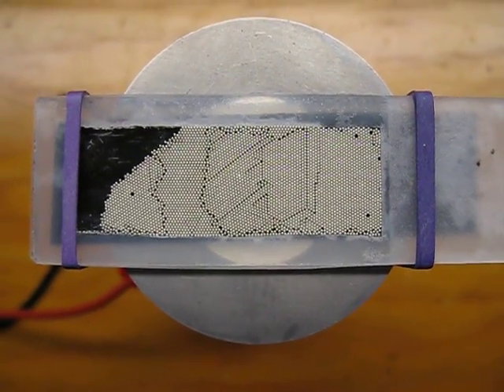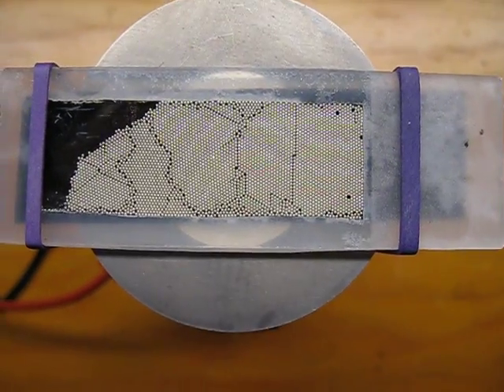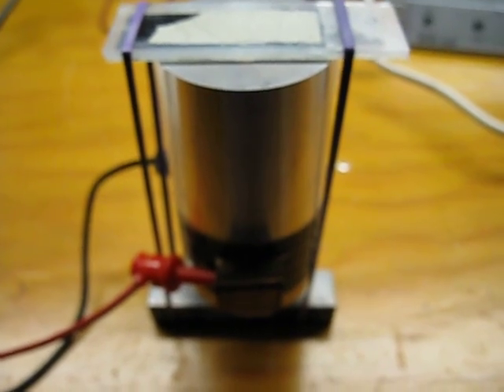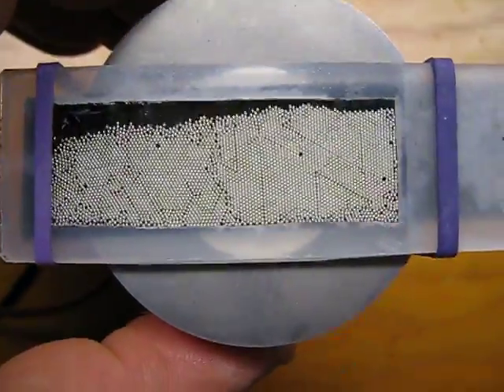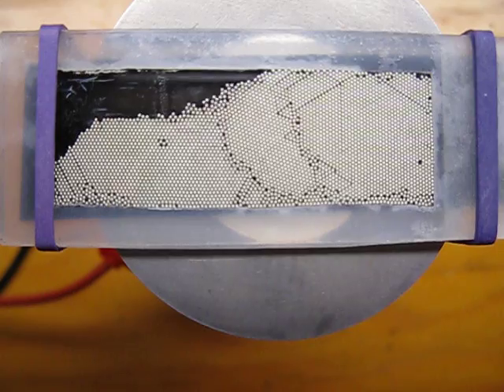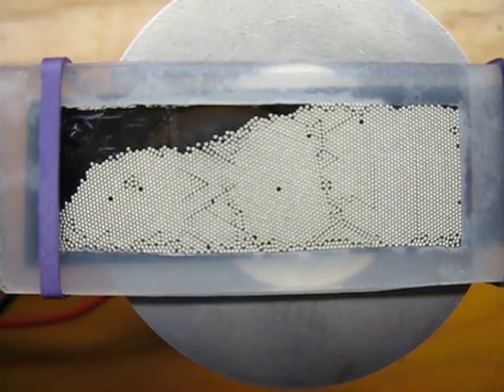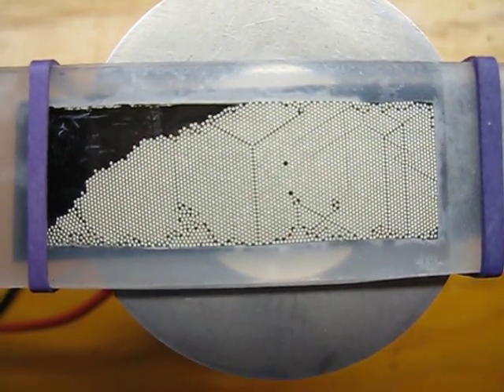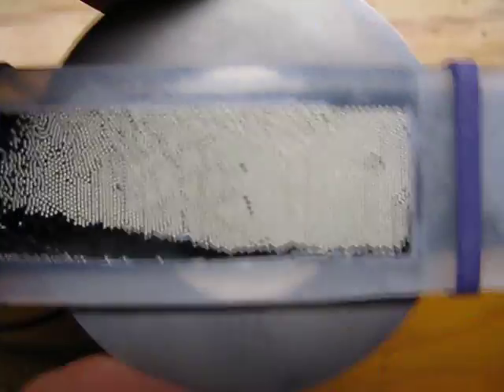Dislocation Model with Solder balls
This model is similar to a bubble raft model but utilizes small solder balls that retain some static electrictity and hence simulate bonding. Note the rapid movement of dislocations and grain boundaries.